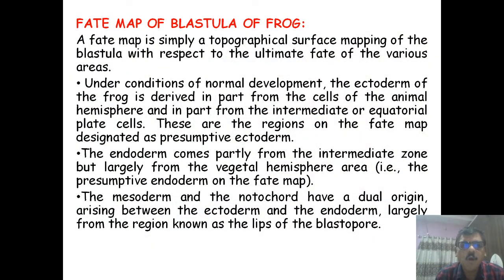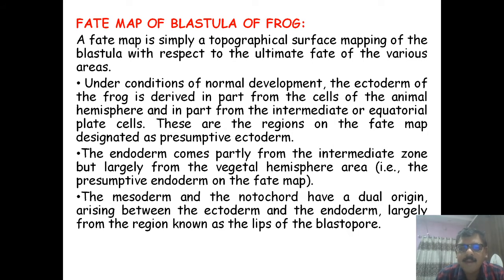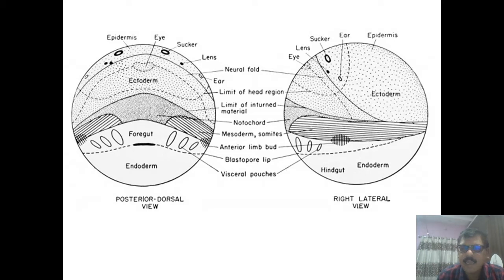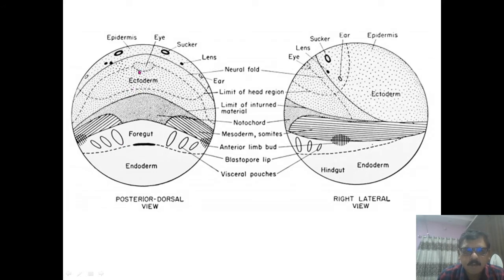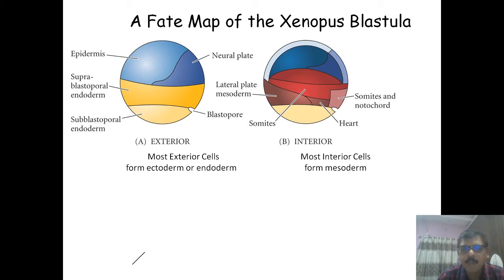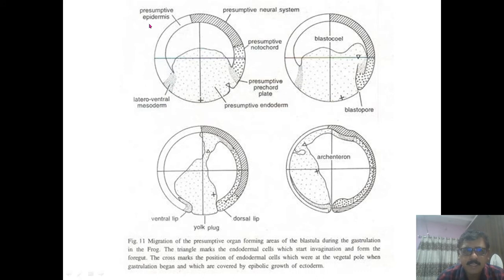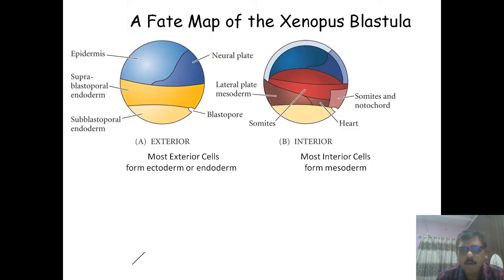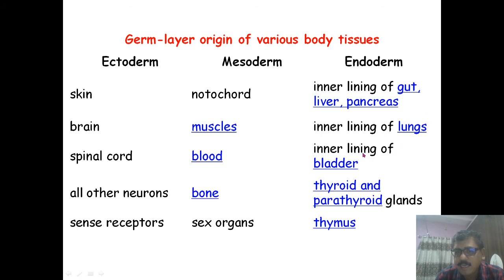Fate map of frog blastula